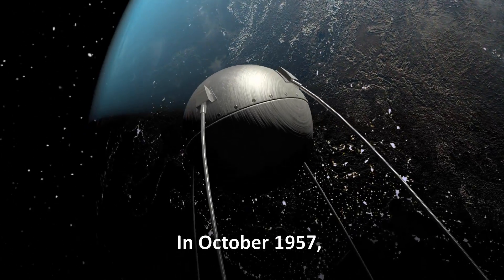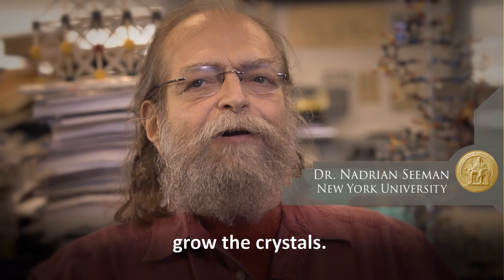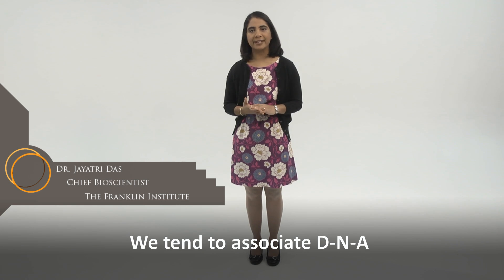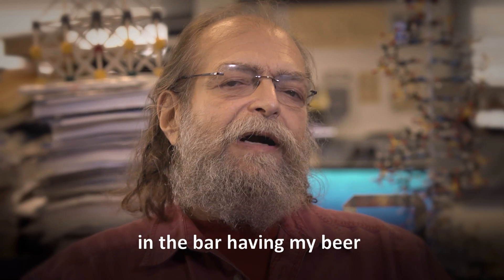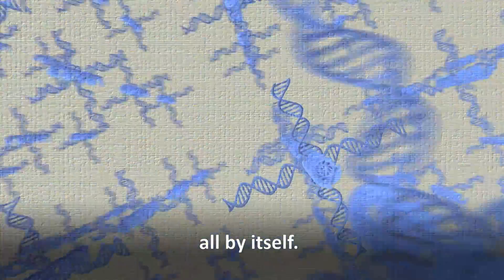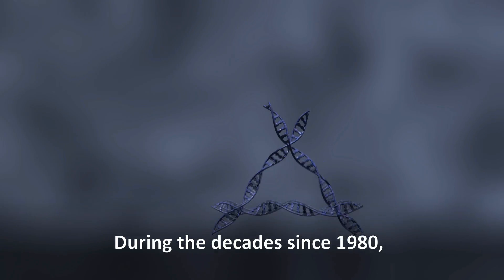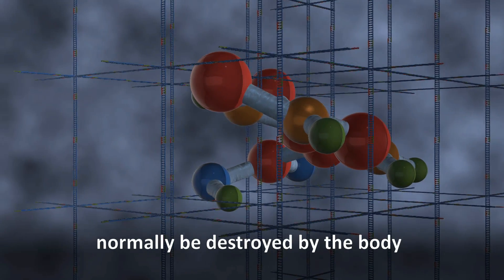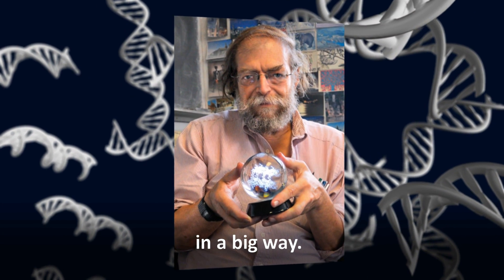Nadrian C. Seeman - 2016 Laureate of the Franklin Institute in Chemistry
Nadrian C. Seeman was awarded the 2016 Benjamin Franklin Medal in Chemistry for his conceptualization and demonstration that DNA can be used as a construction material that can spontaneously form sub-microscopic structures of diverse shapes and functions, with potential applications in disease treatment, mechanics, and computation.